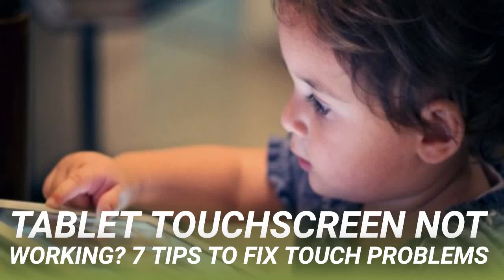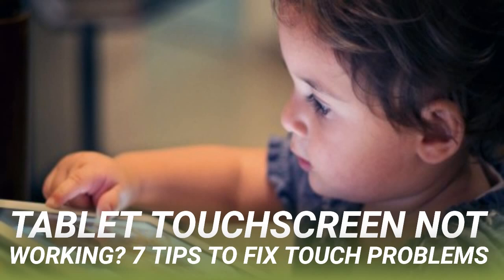Tablet Touchscreen Not Working? 7 Tips to Fix Touch Problems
We’ve all been there. Tapping, swiping or zoom-pinching, there’s often a moment when the touchscreen display on your tablet refuses to respond. How do you overcome this, and achieve tablet-tapping Zen?

As the primary mode of interaction between you and your apps, the tablet touchscreen is vitally important. Any damage inflicted—knocks to the device, scratches or worse—will degrade the touchscreen. Short of paying for a replacement, you will need to make sure the display is kept safe and intact.

Dropping or jarring the tablet can affect the cable connecting the digitizer to the mainboard resulting in display and responsiveness issues

Have you ever seen someone’s phone with a giant bubble in the middle between the screen protector and the screen? Perhaps you’ve been that person or are trying not to be that person. Whether you...

Using a tablet case with a soft interior is also a good idea—it might cost a few extra dollars but is worth it in the long run

Avoid placing your tablet face down on hard surfaces as the tiniest bit of dirt can cause destructive scratches on the display

The following tips—also suitable for smartphones—will help you resolve your tablet’s touchscreen responsiveness issues. We’ve designed this guide for all touchscreen tablet computers, running iOS, Android, or Windows.

Perhaps the best place to start in troubleshooting screen responsiveness issues is to make more system RAM available. This may take a moment but should give you an idea of how bad the problem is.

Android users have a wealth of options for freeing up space on tablets, such as clearing the app cache or using third party apps. Our guide to spring cleaning your Android

If your Android phone has started slowing down after a bit of time, here's how you can speed it up again!

Memory issues on an iPad can lead to slow responses from your touchscreen. The best way to deal with this is to close any apps that you’re not using:

After you’ve closed all the apps you no longer need, your tablet should be more responsive. Jailbroken iPads can run task management apps, meanwhile, which will help you to close any running processes you don’t need.

On Windows 10 tablets, close as many desktop apps as is practical can before switching to the Start screen. Then:

If freeing up some RAM helps with your touchscreen tablet’s responsiveness, then this should be all you need to do.

Further troubleshooting can be performed by restarting your tablet. When the device restarts, most applications will be closed.

Restarting a tablet isn’t a case of just tapping the power button to turn the screen off. Instead, the whole device must be switched off and back on again.

For Android users, this shouldn’t be too much of a problem. Just hold the power button down and select Restart.

iPad owners should close each open app before holding the Sleep/Wake button and dragging slide to shutdown. If closing apps isn’t possible, your model of iPad will determine how to restart.

Windows tablet owners can restart their devices by tapping Start then Power → Restart. If the device fails to respond, hold the power button for 10 seconds to reboot.

Often when a tablet touchscreen is being unresponsive, the problem can be localized to a portion of the display.

Knowing which area(s) of the touchscreen are failing to respond correctly can be useful in diagnosing what is wrong. This information would prove useful to any engineer who ends up repairing the tablet.

A useful means of checking which areas of your display work and which don’t is to employ a couple of apps.

With a calculator app you can test simple taps across the display. Use the screen rotate function to check the tablet in all orientations.

For iPad, there is no calibration tool available or required. However, if you are using a jailbroken device that is registering your taps and swipes incorrectly, perform a hard reset. This will undo the jailbreak, but your device should work again.

On Android, free calibration and testing apps are available. Touchscreen Calibration will help you spot issues with touchscreen responsiveness. Meanwhile, Touch Screen Test is designed to help you find specific areas where input is not detected.

For devices that are in warranty, this means contacting the manufacturer and arranging a return, or dropping into a store. iPads, for example, can be taken to Apple Stores; Samsung tablets can similarly be taken to Samsung stores. In some cases, doorstep repairs are possible, where the device is repaired in a mobile workshop parked outside your home.

Check your device manufacturer’s support pages to find the correct steps to arrange repair. Make it clear what steps you have attempted to resolve the touchscreen issues.

This is a risky option that sometimes pays off. However, only attempt if you have a device that is ou…